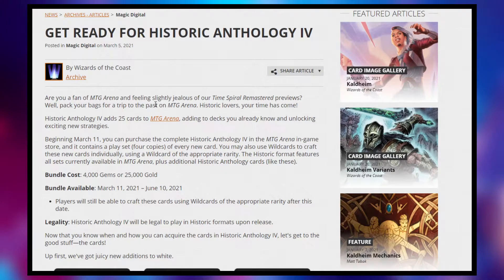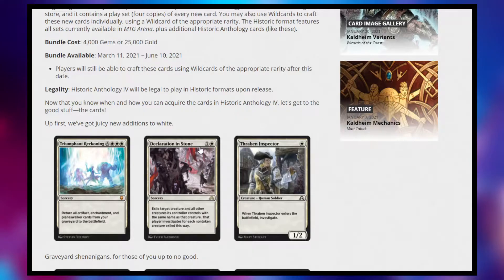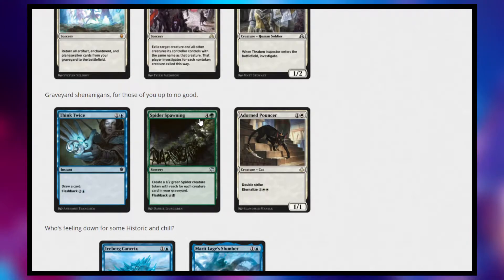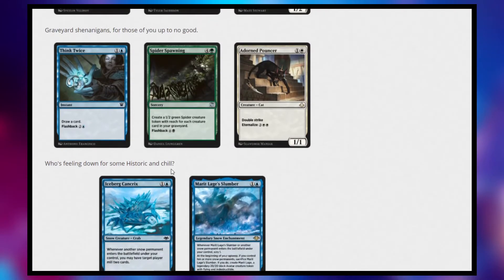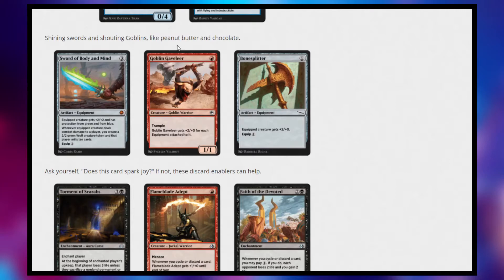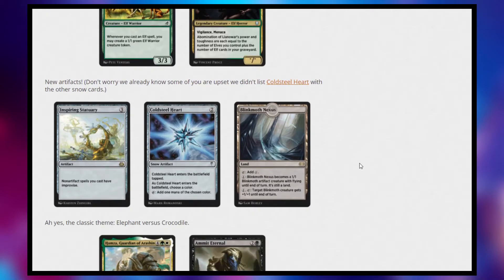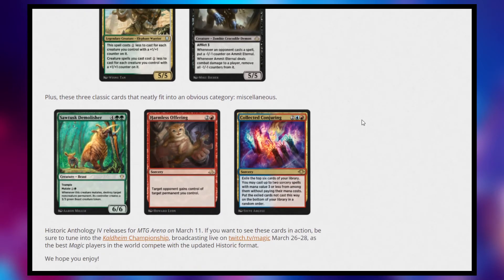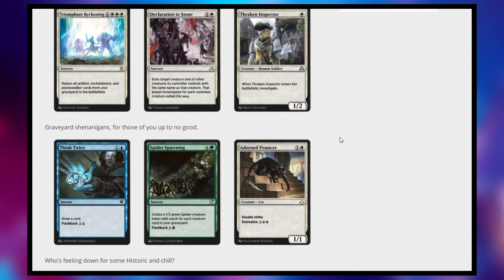Historic Anthology IV Revealed! | MTG Arena Historic News Breakdown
MTG Arena just announced a bunch of cards coming to Historic in the new future. In this video, I break down those cards and talk about what impact they may have on the Historic meta as well as Arena as a whole.